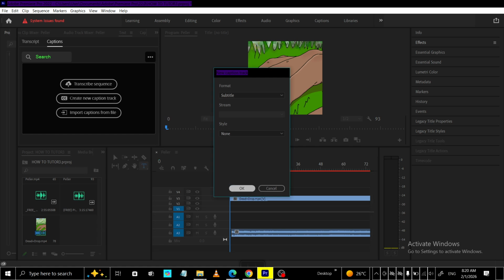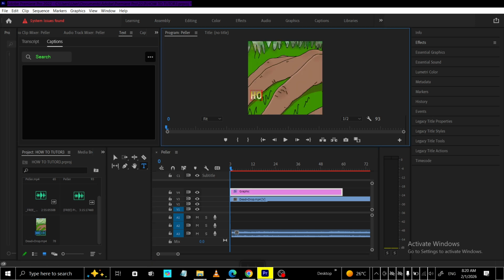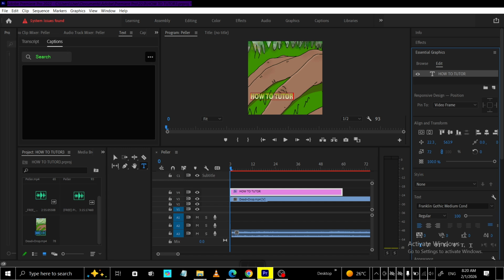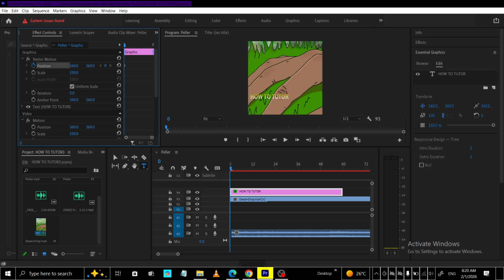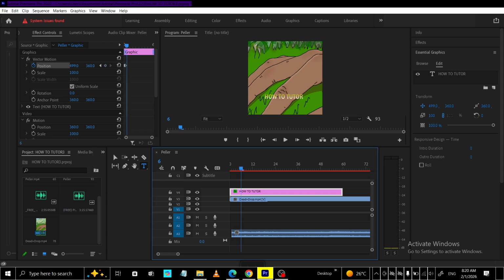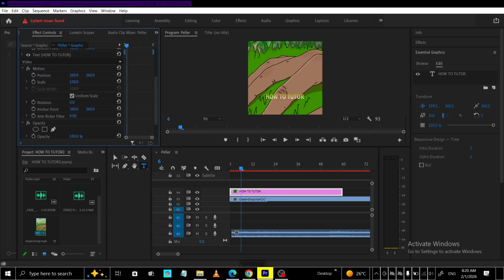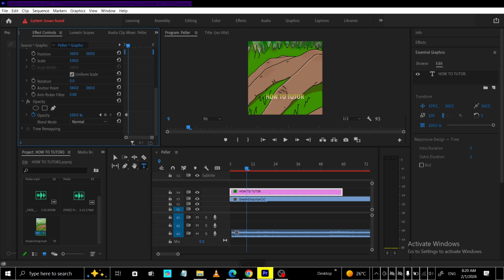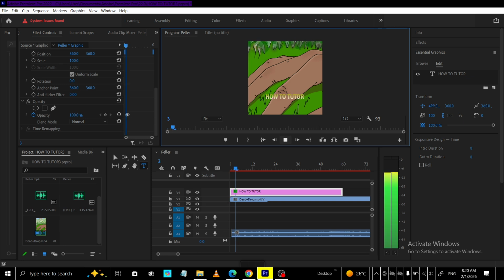How to Create Title Animation in Premiere Pro 2026 (Full Guide)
In this professional tutorial, we're diving into how to create stunning title animations using Premiere Pro. Whether you're a beginner or looking to enhance your editing skills, this video covers a step-by-step process that ensures your titles capture attention and elevate your projects.

By watching this tutorial, you'll learn the essential techniques for animating titles effectively, enhancing your overall video production quality. Don't miss out on these insights—watch till the end and start animating like a pro today!